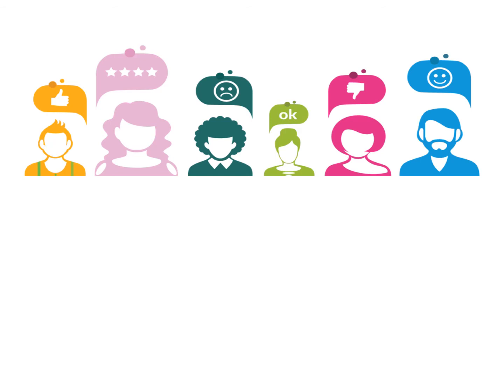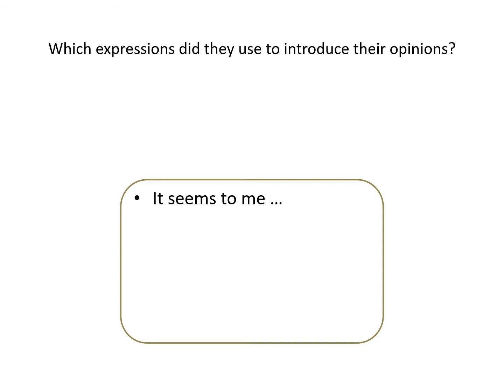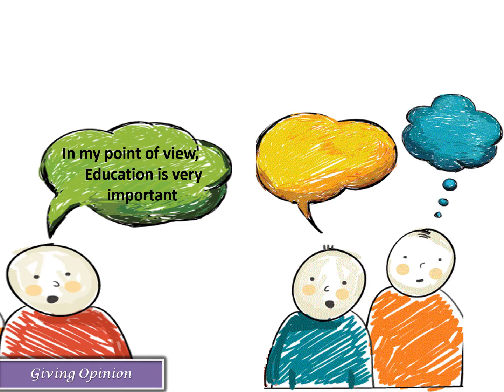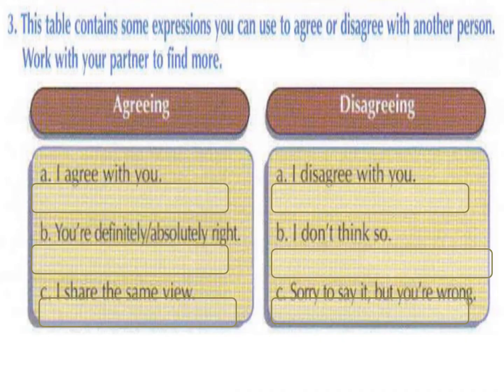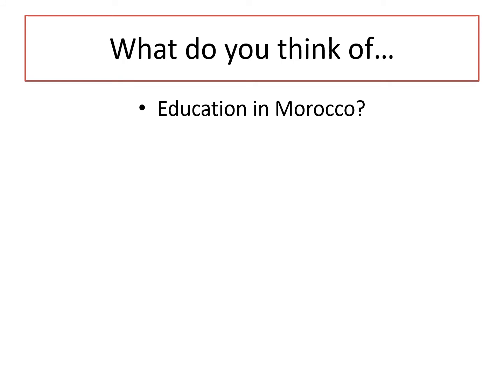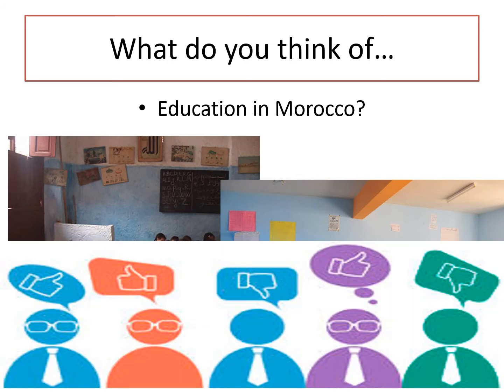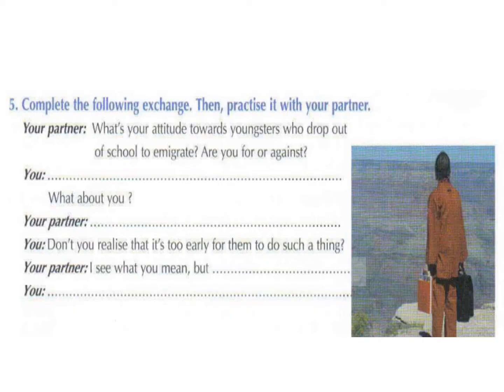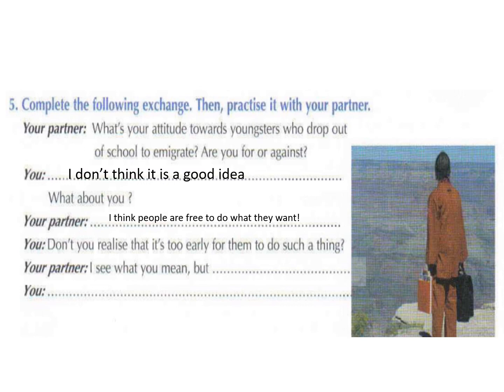Unit 1 gifts of youth function : expressing opinion, agreeing, disagreeing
Lesson for second year baccalaureate